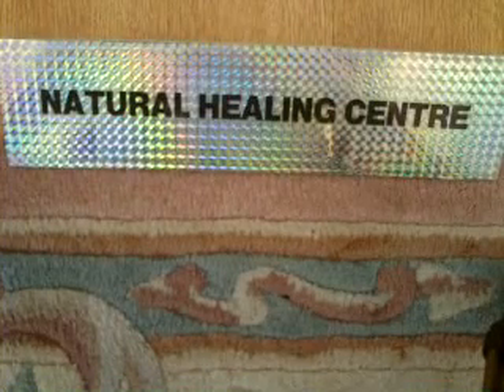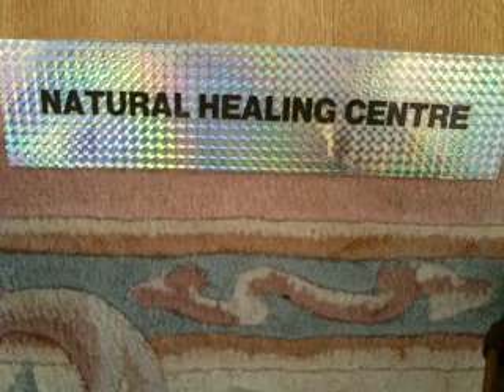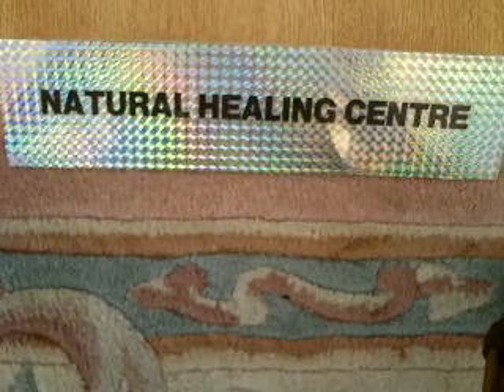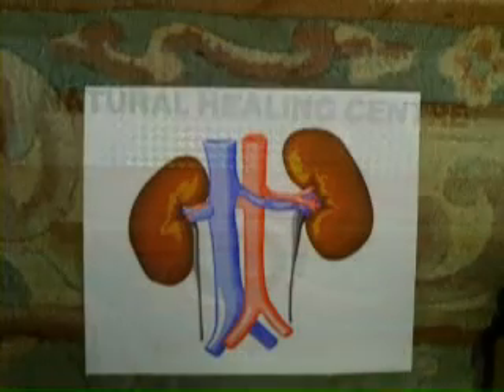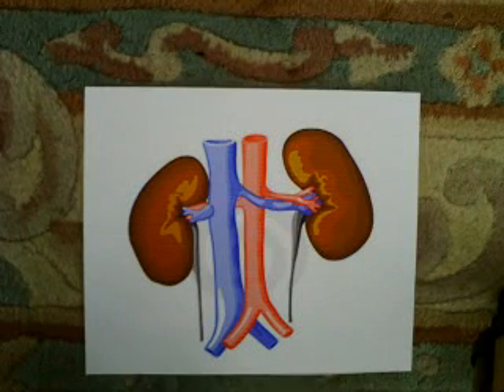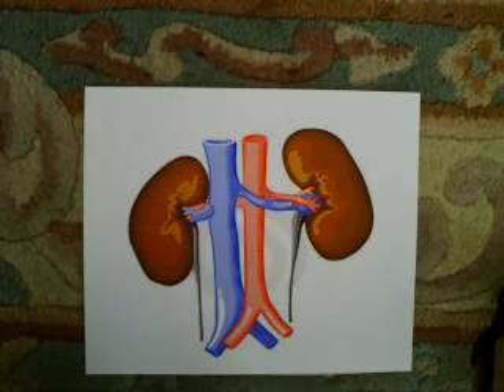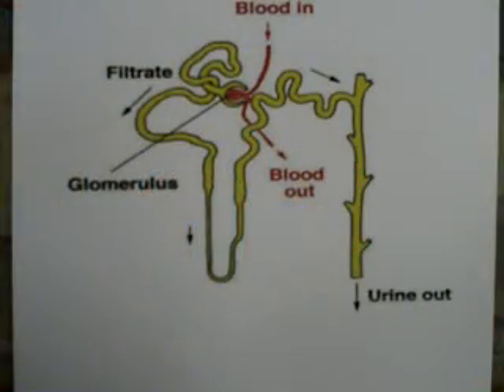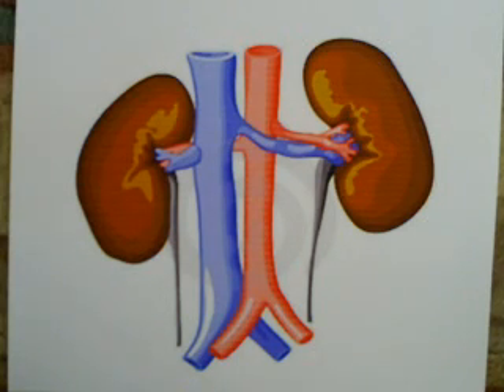Kidney Function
The Kidneys are a bean shaped, fist size organ whose task is to filter  blood and remove the waste. The blood enters the kidneys via the Renal Artery and leaves via the Renal Vein. Inside each kidney, blood is channeled into a million tiny filters, called a glomerulus (the plural is glomeruli). Glomeruli are joined to small tubes (tubules) to make nephrons and each nephron is surrounded be a network of capillaries. At the end of each nephron is the Glomerulus, contained in a cup-shaped Bowman's Capsule. It is here that urine is formed.
Kidney function is divided into three parts: Filtration, Re-absorption & Secretion. In the course of the day 150 litres (33gallons) of filtrate passes into the nephrons - As the fluid passes along these tubes, small molecules such as fats, sugars, salts, amino-acids pass from the  capillary into the tubules. Protein molecules, too large and hence are passed out into the blood. After Filtration the fluids of filtrates, is taken back into the blood stream (reabsorbed) which 100 times the average daily amount of urine.
During Secretion hydrogen & Potassium ions are removed from the blood and added to the filtrates to be excreted as urine. Where it finally goes into the ureter and down into the bladder.
The Kidneys, balance the fluid and chemical levels in the body. Retain valuable substances, release Hormones, control Blood Pressure, make red blood cells, and maintain healthy bones and teeth.
Ageing taxes the Urinary System. Learn to lessen the ageing by adapting a healthy life style. This is achieved through taking enough rest, drinking adequate fluids, avoiding smoking, drink less alcohol, eat a proper & balance diet and get regular exercise.
To improve the function of the kidneys it is important to keep it healthy and clean. remove the build up of debrey from within. this will assist the kidneys and enhance the task. I personally recommend to drink 3 cups of Herbal Kidney Tea a day. Herbal Kidney tea is also know to assist those suffering from Prostrate problems and control Blood Pressure.
Nelson Brunton.